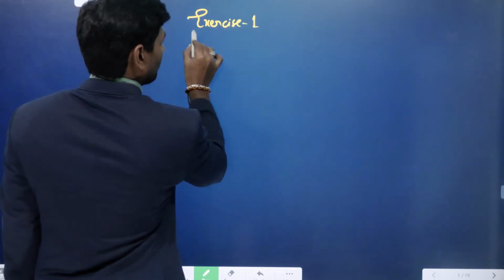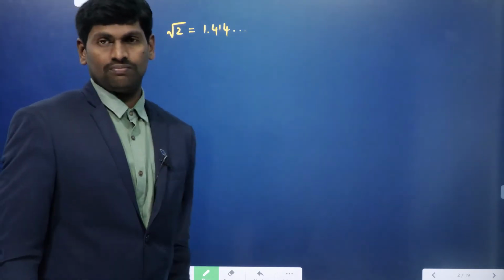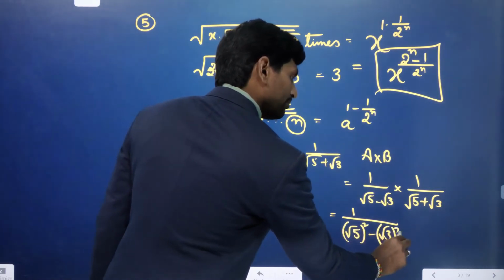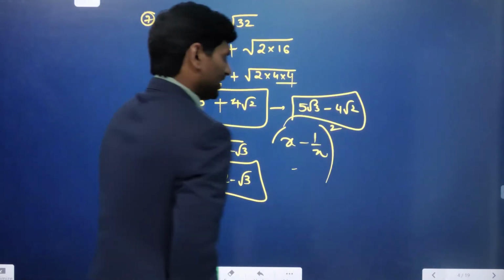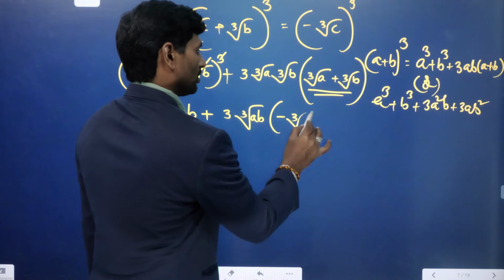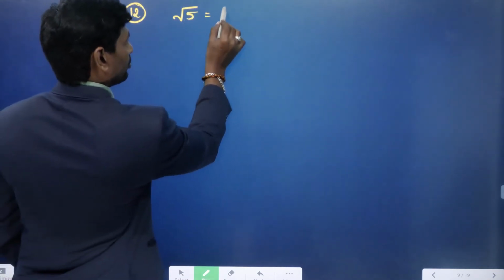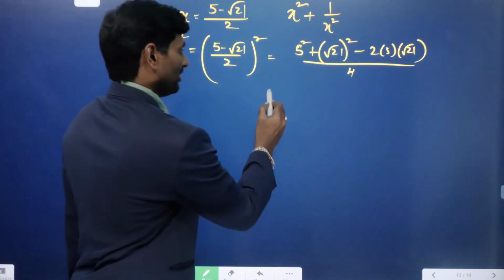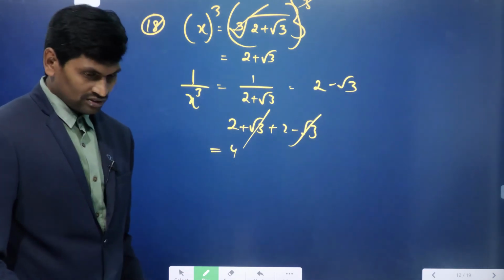IIT GRADE 8 MATHS SURDS EXERCISE 1